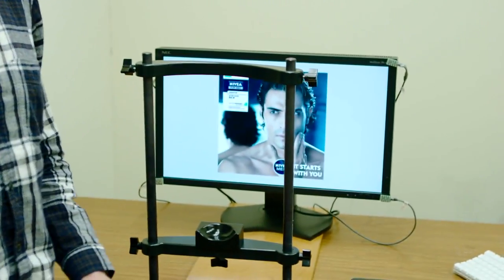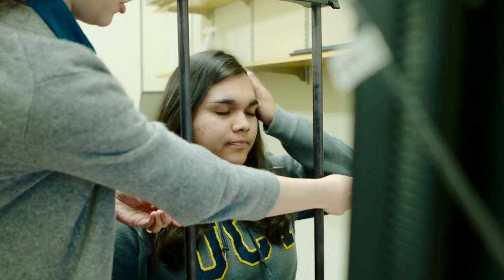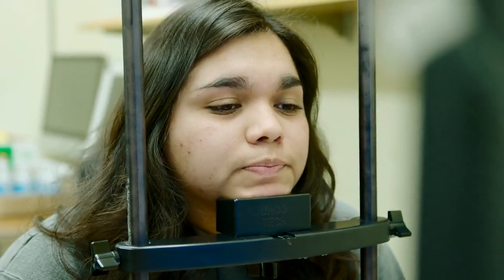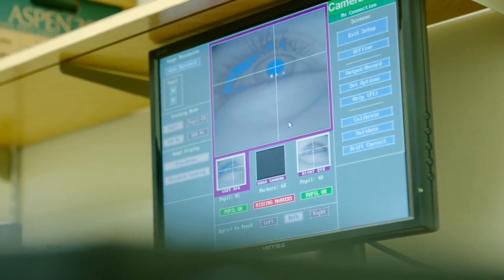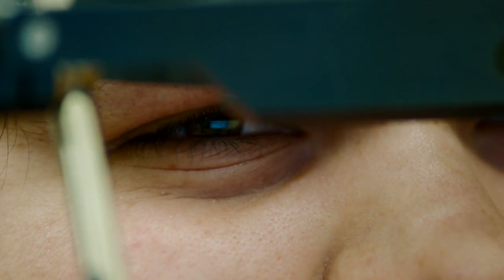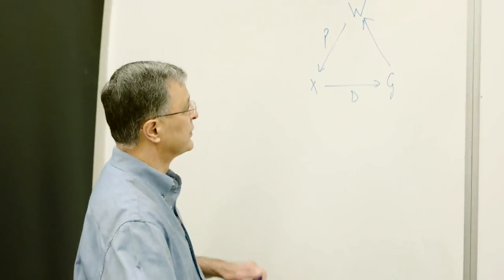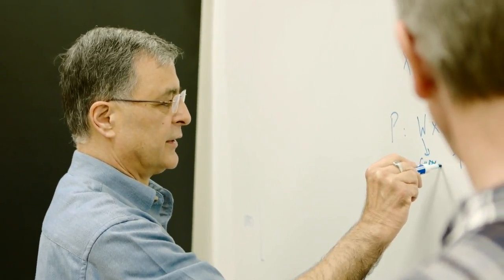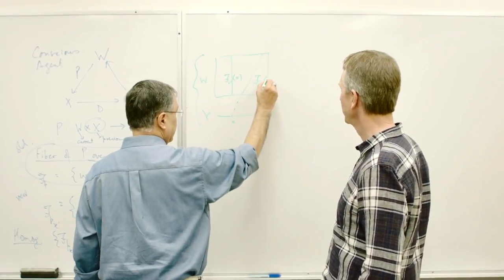This scientist will make you question EVERYTHING... (part 3) 🔴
Content by: VPRO

Publication Date: 1 May 2016

Description: Donald Hoffman on an eye-tracking experiment, and discussing mathematical models figuring in his theory

Contributor Information: Donald Hoffman